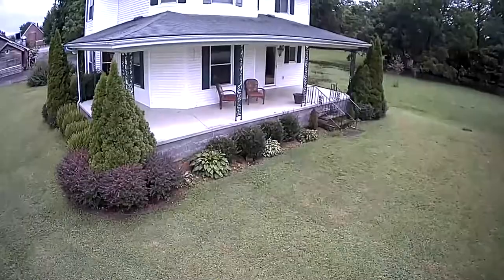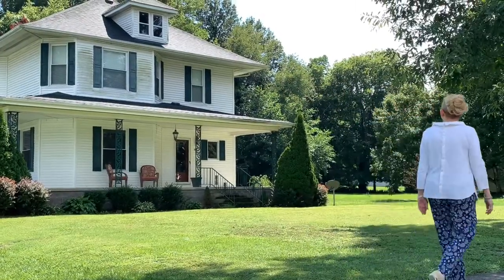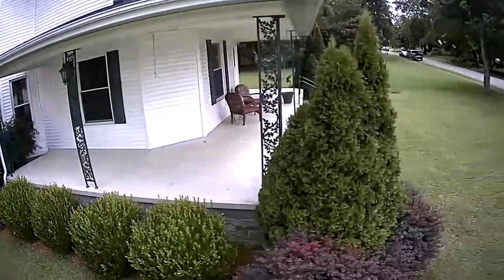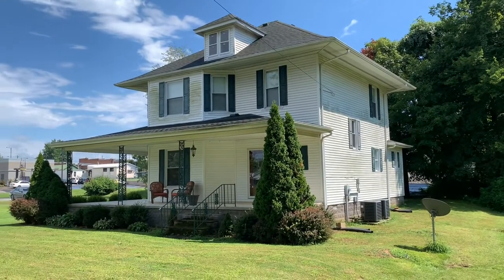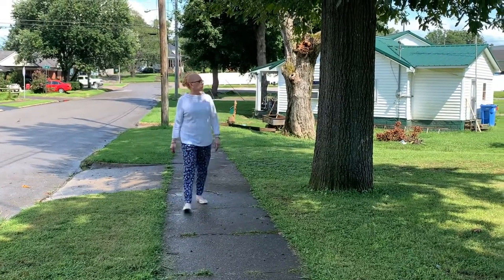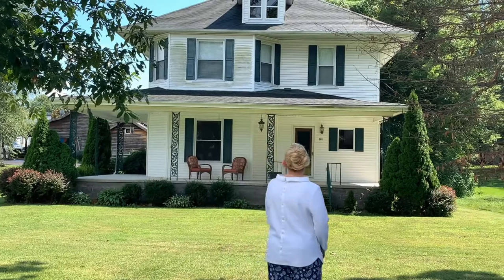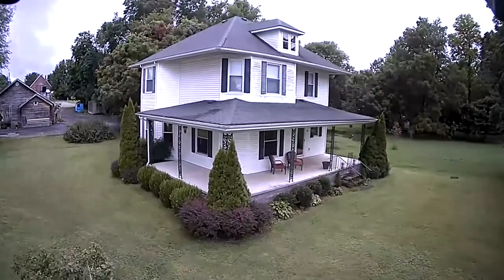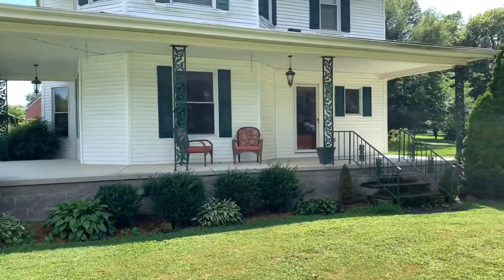Marion, Kentucky Virtual Historic Tour: Sears Mail-Order Home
This Marion residence is unique in that it was a mail-order house from a Sears and Roebuck catalog. Built in 1917, this home originally cost somewhere between $500 and $3,000.
The lumber was shipped by Sears and Roebuck to Marion with each piece numbered for assembly by the purchaser. There were a variety of woodwork and floorplan options. There were a handful of other mail order-homes in Marion, and this is one that remains in existence early in the 21st century.
In the early 2000s, this house was purchased and moved here to West Poplar Street, a couple of lots away from its original location on North Maple Street, to make room for construction of a restaurant.
 At one time, it had a tennis court in the backyard.
 A collaborative project between The Crittenden Press, Marion Main Street, Inc., and the Crittenden County Historical Society is bringing history to life with virtual tours of some of Marion’s most unique and significant landmarks. See more of these short history vignettes on The Crittenden Press YouTube channel. This project is dedicated to the Loving Memory of Emily Shelby, former chairperson of Marion Main Street, Inc.